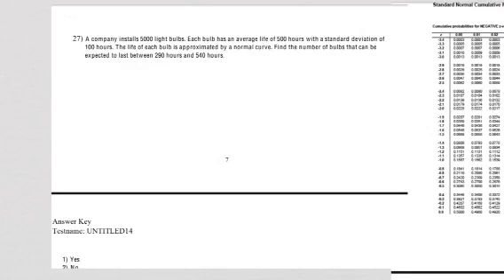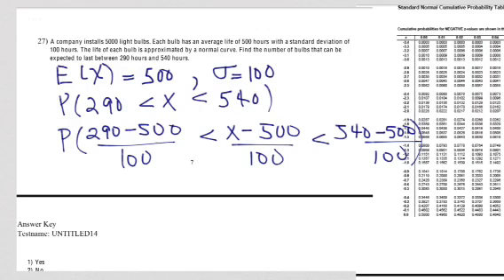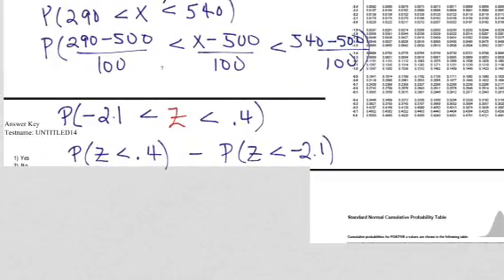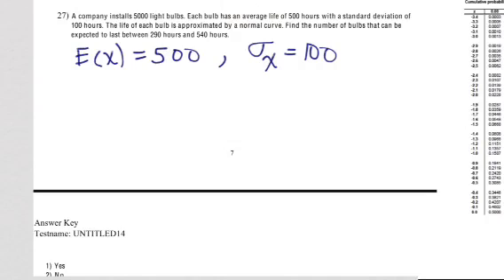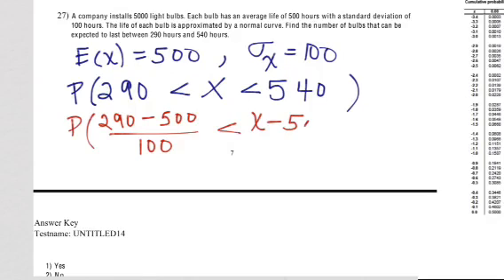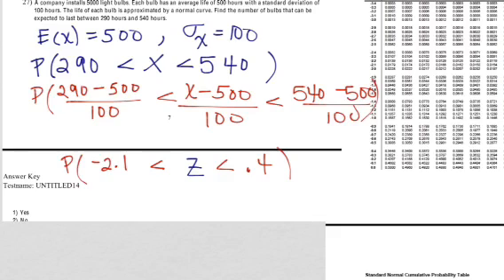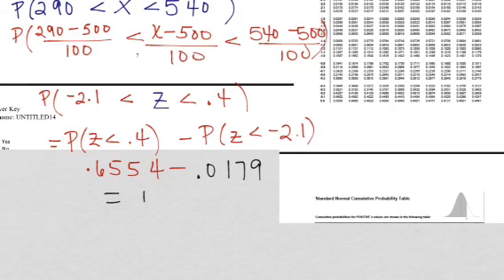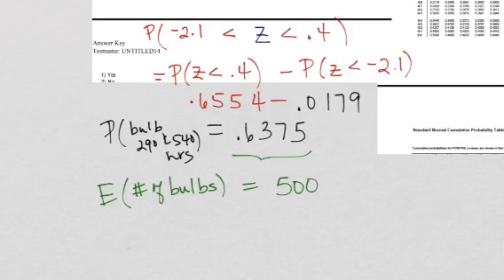Math 239 normal distribution part 3